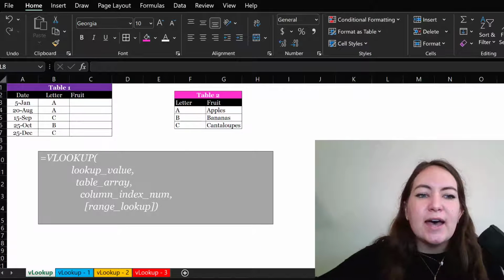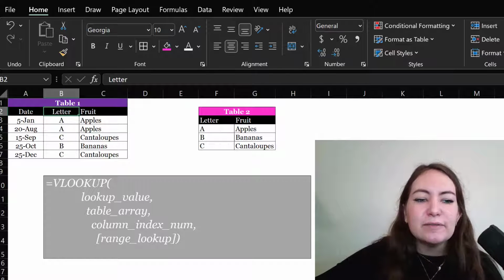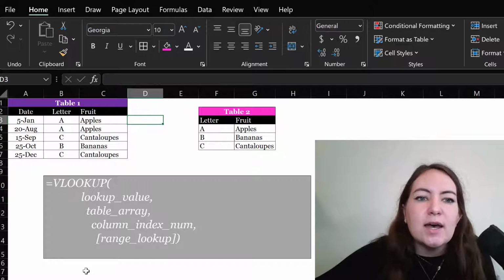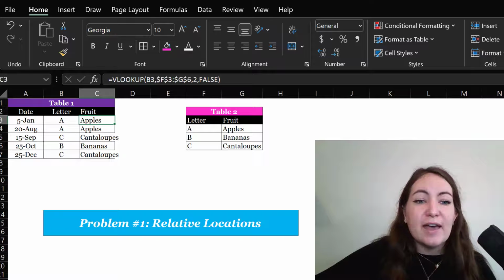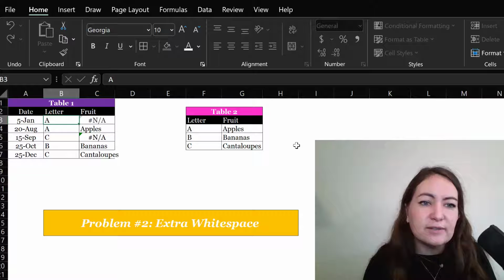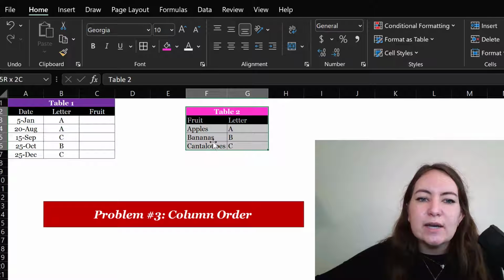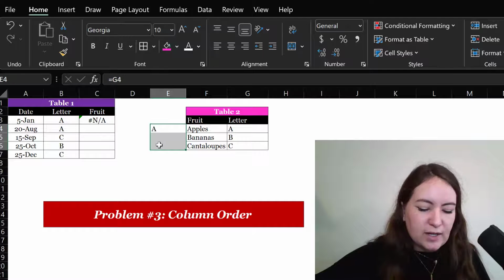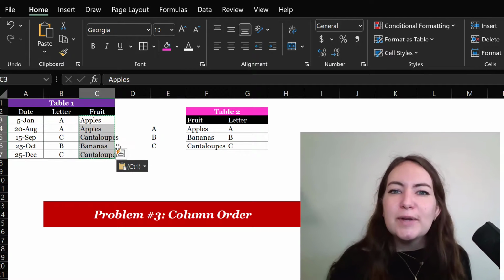3 vLookup mistakes you NEED to stop making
This video walks through the most common vLookup mistakes and the solutions.

00:00 Intro and Solution
02:25 Problem #1 - Relative Locations
04:52 Problem #2 - Excess Whitespace
07:06 Problem #3 - Column Order